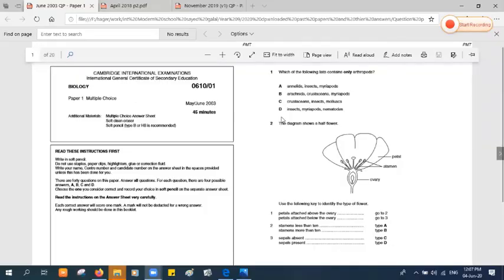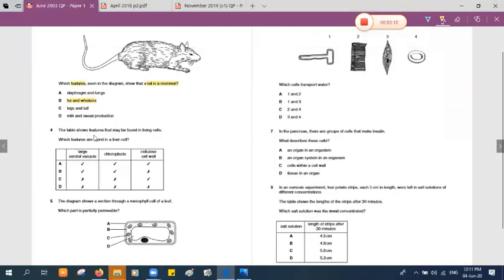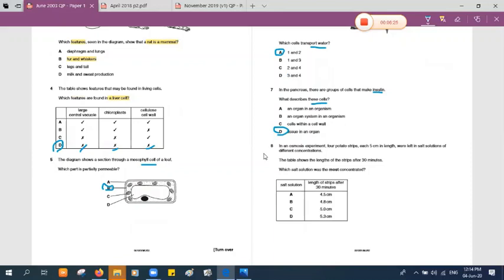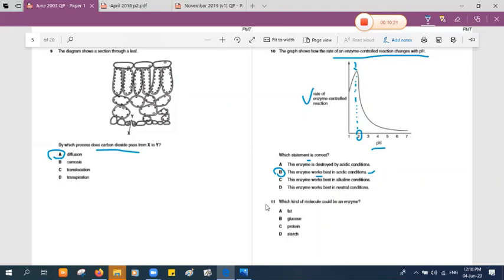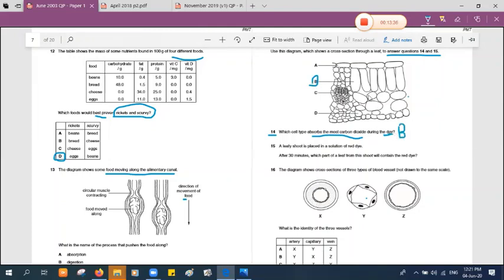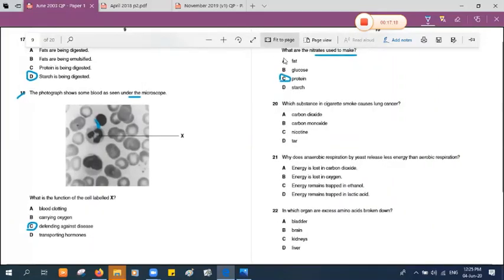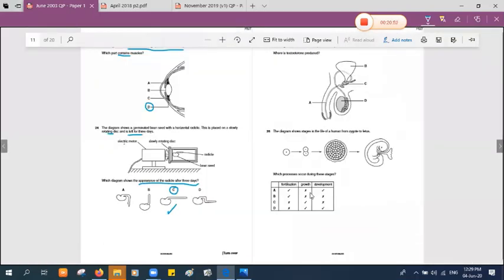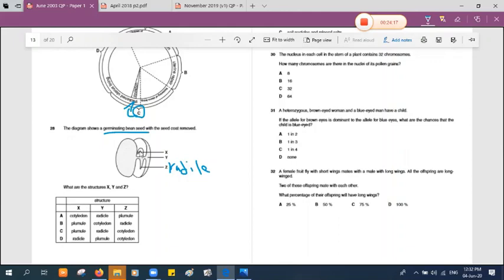IGCSE Past Paper May/June 2003 Biology 0610/01 Paper 1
year 9 recorded session (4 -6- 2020)